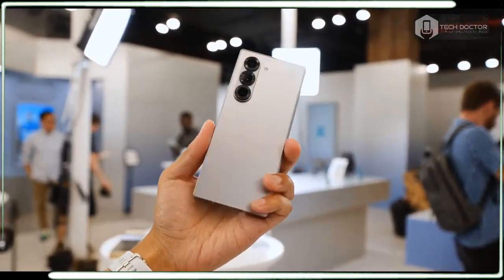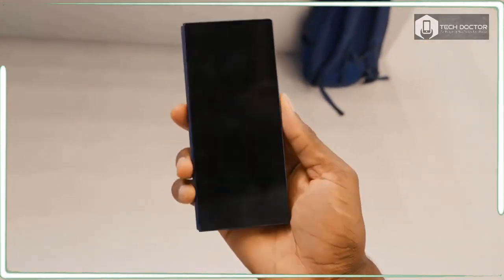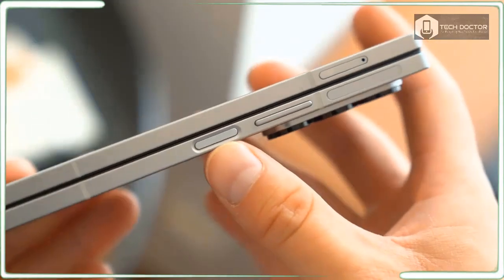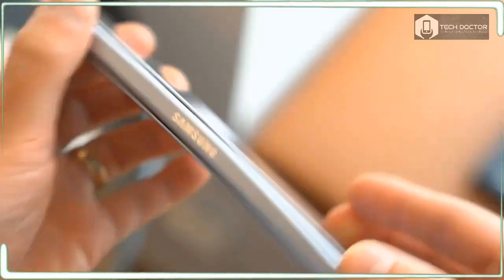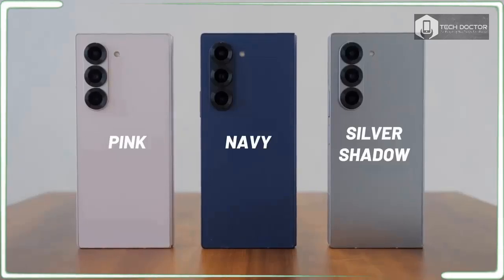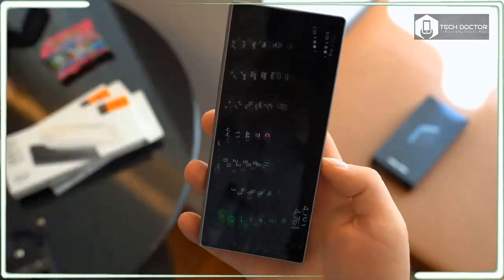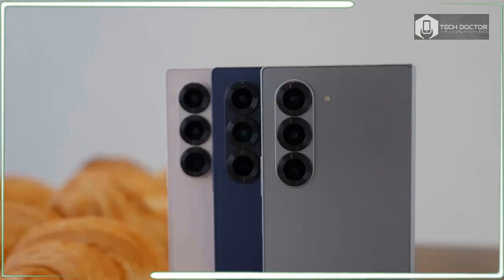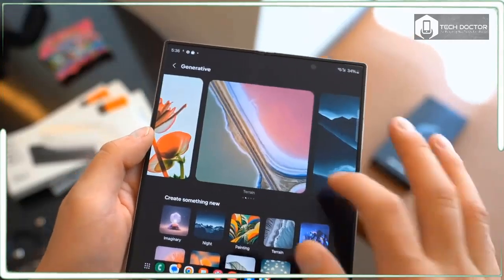Samsung Galaxy Z Fold 6 Hands-on Review: What You NEED to Know!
samsung galaxy z fold 6 trailer,
samsung galaxy z fold 6 5g,
samsung galaxy z fold 6 ultra unboxing,
samsung galaxy z fold 6 fe,
samsung galaxy z fold 6 5g unboxing,
unboxing samsung galaxy z fold 6,
samsung z fold 6 colors,
samsung z fold 6 launch date,
samsung galaxy z fold 6 launch date,
samsung z fold 6 deutsch,
samsung galaxy z fold 6 deutsch,
samsung z fold 6 ultra deutsch,
samsung z fold 6 fe,
galaxy z fold 5 vs galaxy z fold 6,
samsung z fold 6 francais,
galaxy z fold 6 و z flip 6,
samsung z fold 6 gadgetin,
samsung galaxy z fold 6 vs iphone 15 pro max,
galaxy z fold 6 official video,
samsung z fold 6 official video,
samsung galaxy z fold 6 official video,
samsung z fold 6 vs oneplus open,
galaxy z fold 6 price,
samsung z fold 6 price,
samsung galaxy z fold 6 price,
samsung z fold 6 s pen,
samsung galaxy z fold 6 s pen,
samsung z fold 6 review,
samsung galaxy z fold 6 review,
galaxy z fold 6 samsung,
galaxy z fold 6 spen,
samsung z fold 6 specs,
samsung z fold 6 camera test,
samsung z fold 6 test,
samsung z fold 6 ultra unboxing,
galaxy z fold 5 vs 6,
galaxy z fold 6 2024,
samsung z fold 6 2024,
samsung z fold 6 5g
z fold 6 blue,
z fold 6 design,
z fold 6 deutsch,
z fold 6 launch date,
samsung z fold 6 design,
z fold 6 exclusive colors,
z fold 6 event,
z fold 6 flossy carter,
z fold 6 features,
z fold 6 first look,
z fold 6 samsung galaxy,
z fold 6 hinge,
galaxy z fold 6 hands on,
z fold 6 launch,
z fold 6 mkbhd,
z fold 6 multitasking,
z fold 6 mrwhosetheboss,
z fold 6 navy,
z fold 6 navy unboxing,
z fold 6 navy blue,
galaxy z fold 6 news,
samsung galaxy z fold 6 news,
new z fold 6,
z fold 6 official,
z fold 6 pink,
z fold 6 presentation,
z fold 6 pink unboxing,
z fold 6 preview,
z fold 6 s pen,
z fold 6 s24 ultra,
z fold 6 unpacked,
z fold 6 vs z fold 4,
z fold 6 vs oneplus open,
z fold 6 vs pixel fold 2,
z fold 6 vs s25 ultra,
z fold 6 vs iphone,
z fold 6 vs iphone 15,
z fold 6 vs z flip 6,
z fold 6 vs s23 ultra,
z fold 6 worth it,
z fold 6 white unboxing,
z fold 6 with s pen,
z fold 6 zoom test,
samsung z fold 6 zoom test,
z fold 6 2024,
samsung galaxy z fold 6 2024,